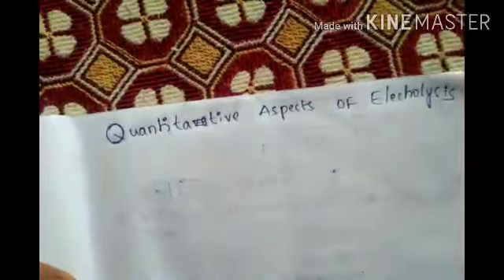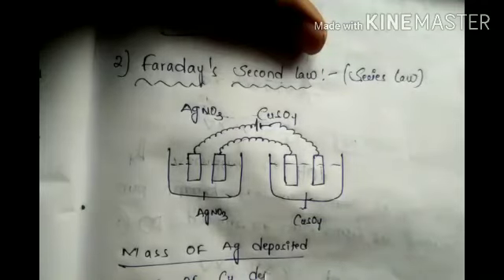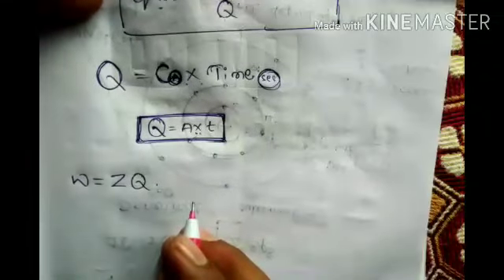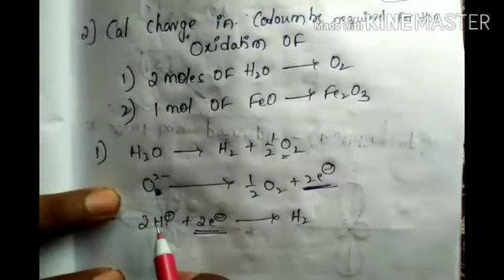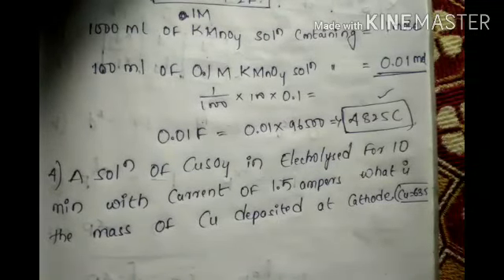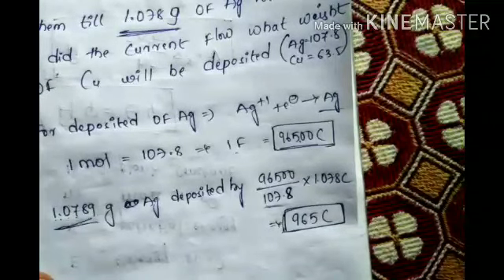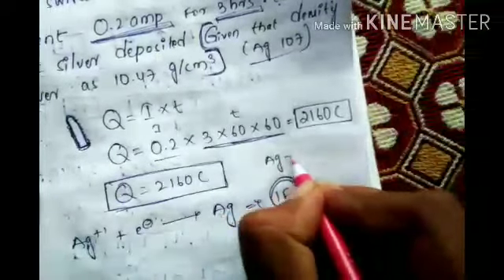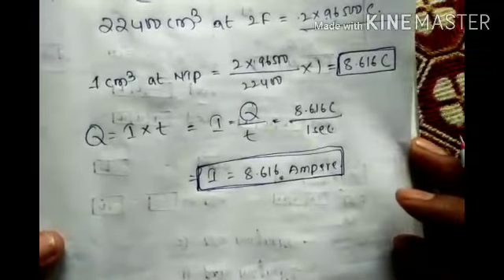Electrochemistry 02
Faraday law